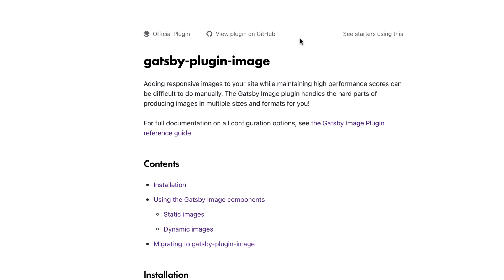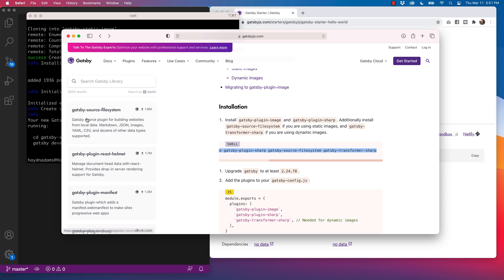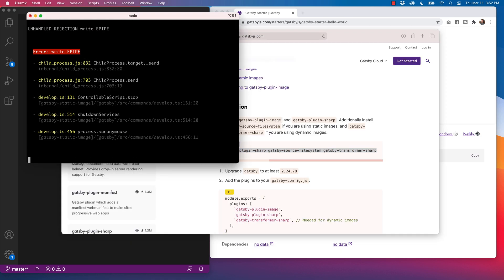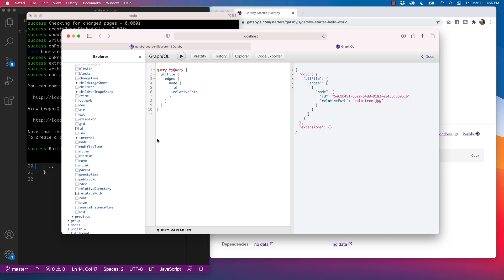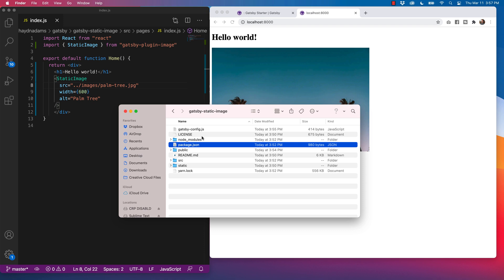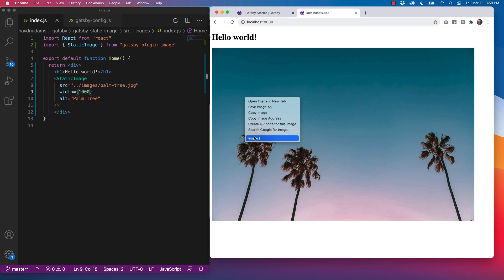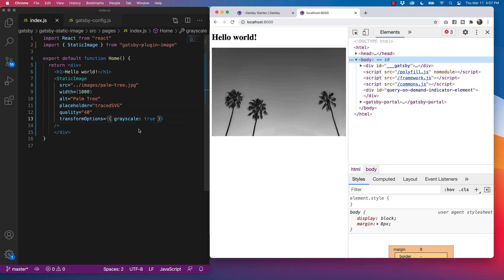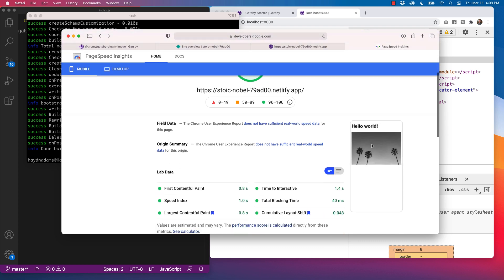Gatsby Static Image (gatsby-plugin-image) // Speed Up Your Website with This Gatsby Plugin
Supercharge your Gatsby projects with this no-graphQL plugin to supercharge your static images. I'll walk you through how to install and use this amazingly awesome plugin (sorry in advance for the multitudes of the word "cool" in the beginning).

(Requires Gatsby v3.0 or later)

Thanks!
Haydn

Want to grow your skills as a web developer/designer and eventually become self-employed?

1. Keep your web skills up-to-date by getting notifications when my videos come out.

2.  Follow & sign-up for my column where I talk about my life as a self-employed web developer, go under-the-hood of my websites, and so much more!

3. Join Me on Discord

Hi there! Haydn Adams, BFA. I'm all about helping web developers and web designers build better websites, through code. In addition, I'm passionate about helping web developers & designers become successfully self-employed web developers and designers.